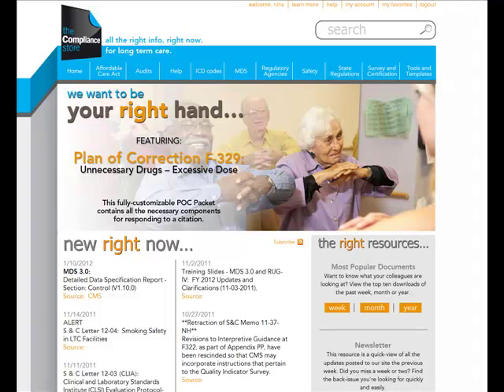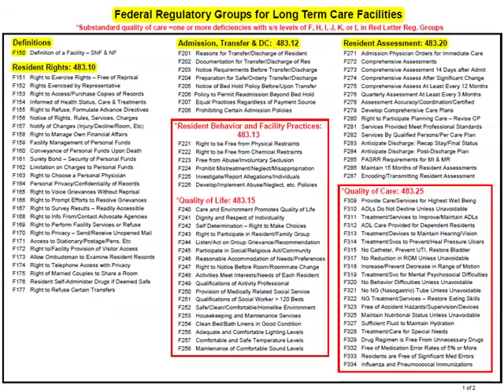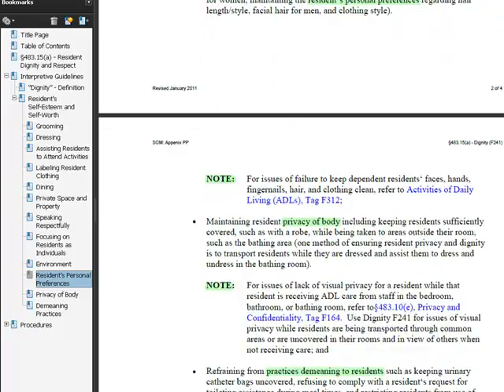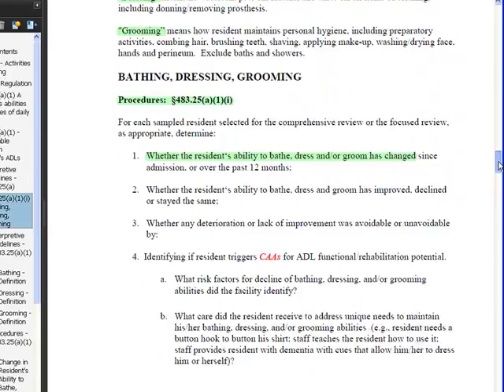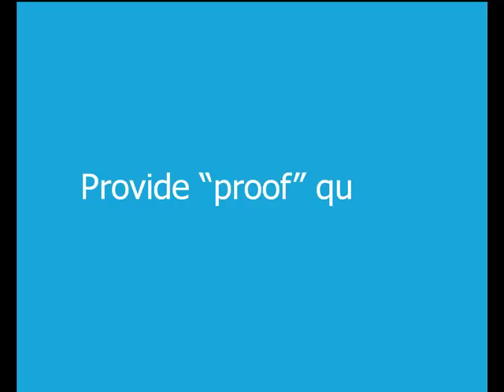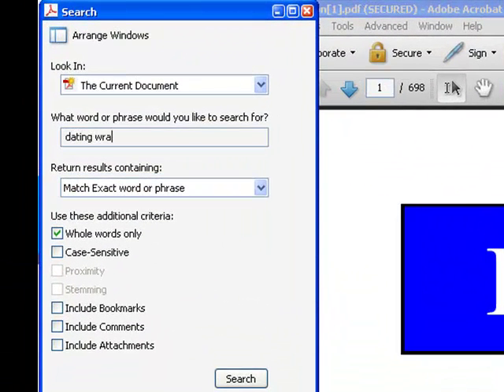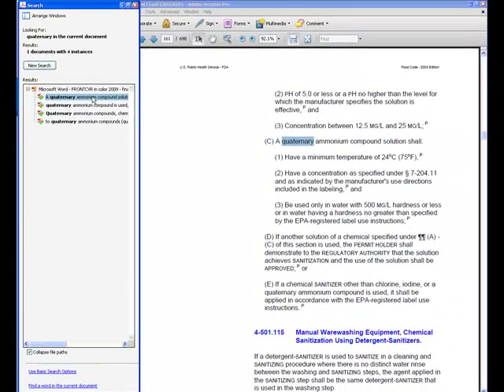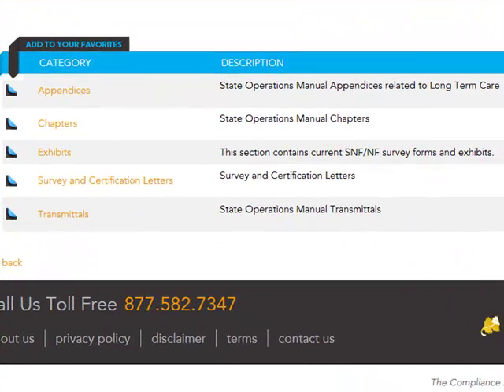The Compliance Store and Survey